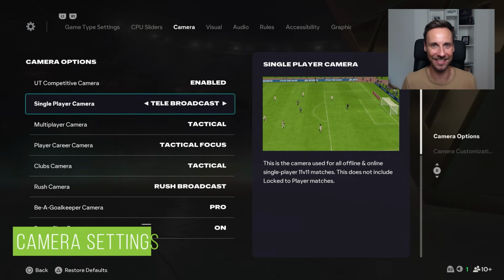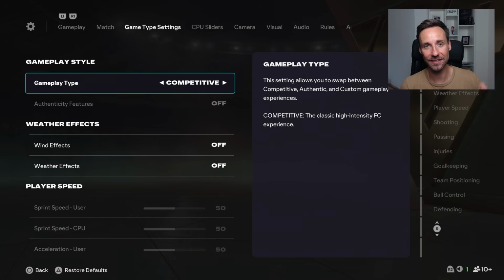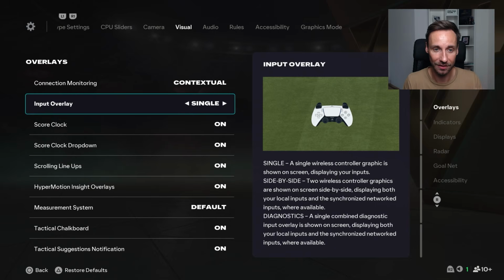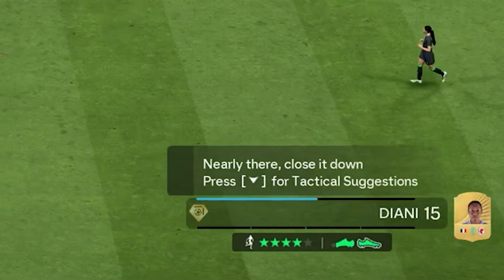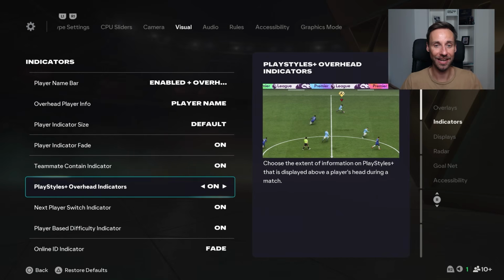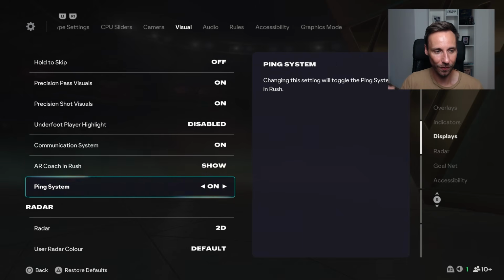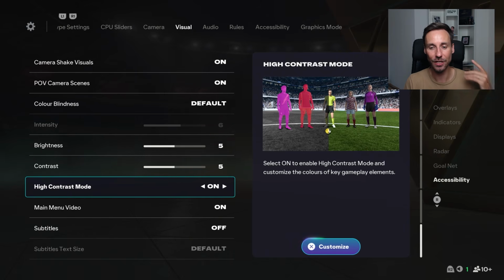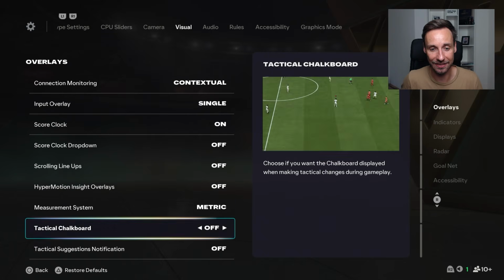FC 26 Settings Guide: The Best Camera, Match & Visual Settings!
Here are our recommendations for camera and match settings in FC 26. Thanks to EA and the Creator Network for making this video possible!

Time stamps:
0:00 Introduction
0:33 Camera Settings
0:59 Camera Comparison
2:41 Match Settings
3:43 Competitive vs Authentic
5:06 Visual Settings
6:59 Input Overlay For Analysis
8:33 Most Important Information
11:49 Indicators
15:29 Skip Celebrations
17:43 Radar Settings
18:50 Goal Net Settings
19:05 Accessibility Settings
20:25 High Contrast Mode
22:49 Graphics Mode
23:20 Conclusion

Payday - Jan Bjork
Dizzy - BLUE STEEL
Funky Street - Mai Ligne
Sub Zero - Damma Beatz
Electric Raid - Mai Ligne
For Motivation - CLNGR
Heart Locket - Ballpoint
Honey - Dylan Sitts
The Skate Park 1 - Aldous Young
Open All Night - Christian Nanzel
Focal Point - Young Community